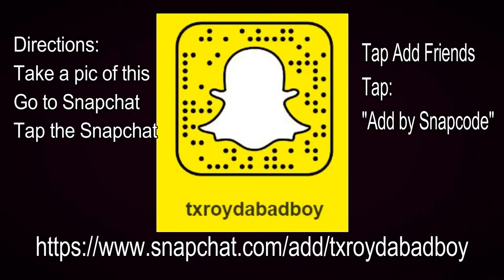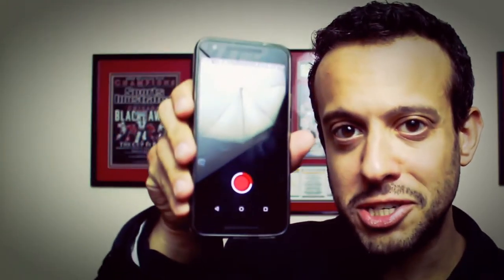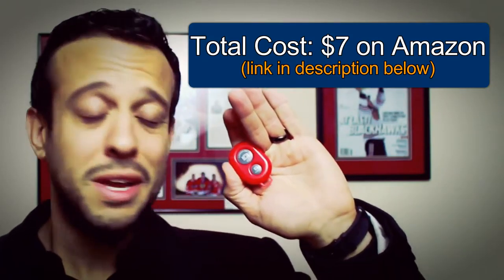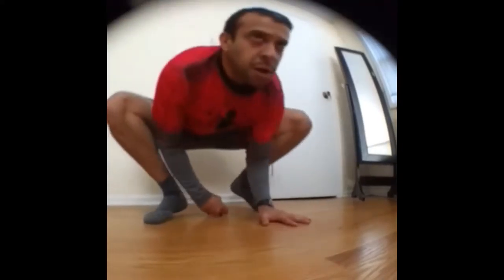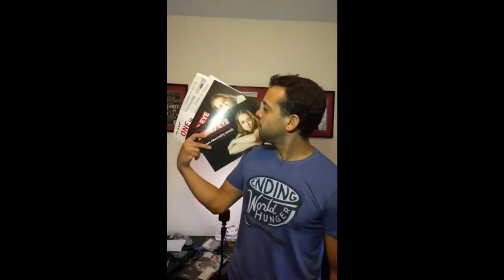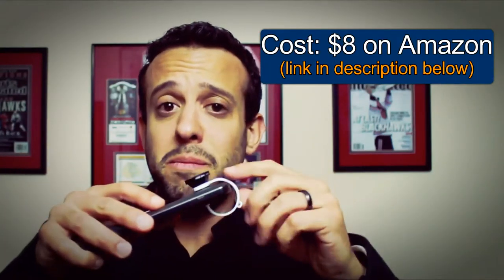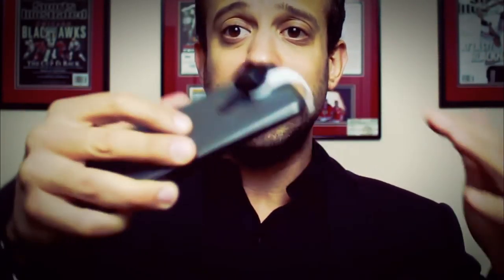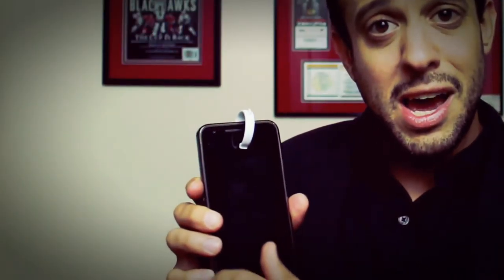How to be more creative with snapchat!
In this video I go over a few important tips and tricks I've learned with Snapchat.  These can help you step up your game on Snapchat and really impress your friends!

Check out ThinkMediaTV's channel and more info on the "Snapchat remote" as he does a better job of explaining it (big fan of his work):